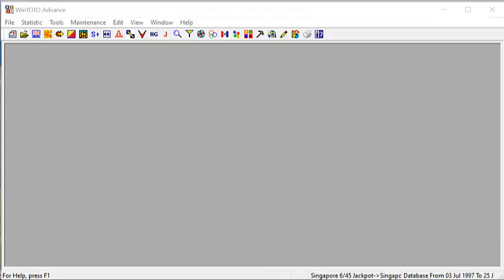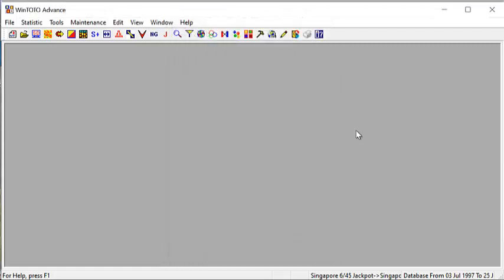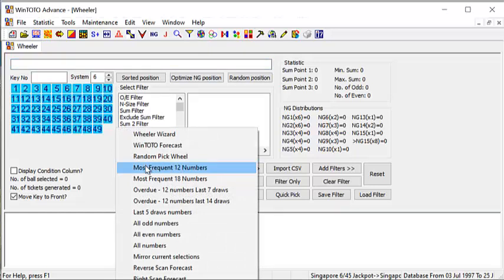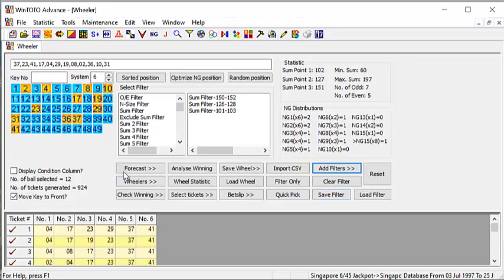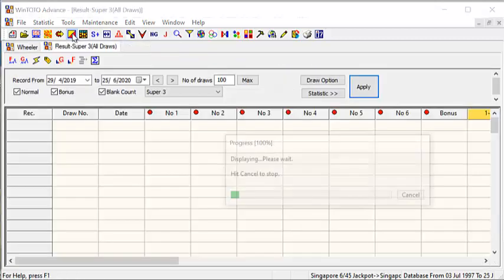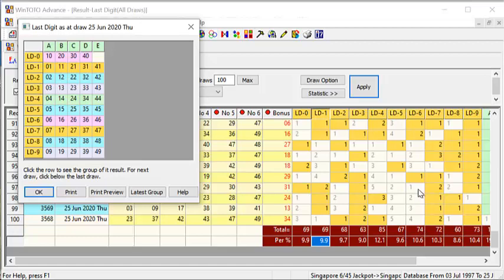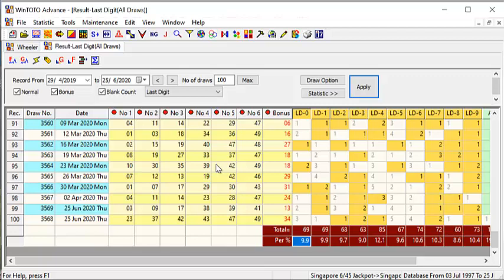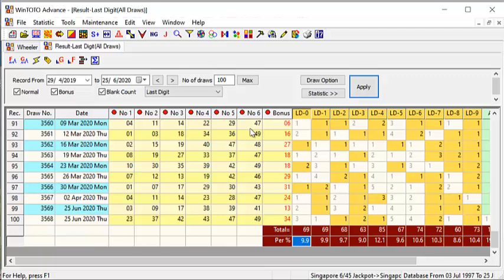WinToTo Advance Software Tips For 2 July 2020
In this video, I will be sharing with you how to maximize your play using one of your latest feature known as Shift Forecast.

How to get a group of Toto Numbers within shortest possible time

You can get all the above from the use of WinToto Advance Software, and you get to know how to use it from watching the video.
This new version is mind-blowing and urges all to upgrade and to purchase WinToto Advance Software if you have yet to do so. I will be sharing with you in this video how to pick Toto Numbers from using the Wizard Pick

Do take note of the group of Toto Numbers as mentioned in the video.